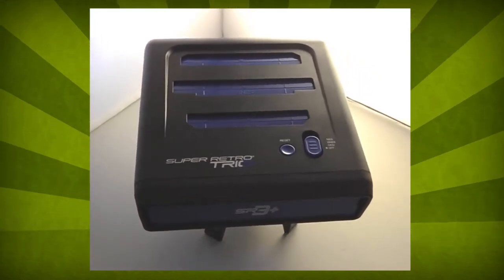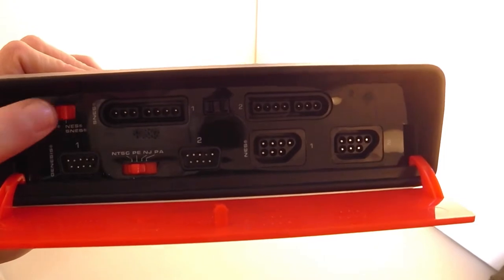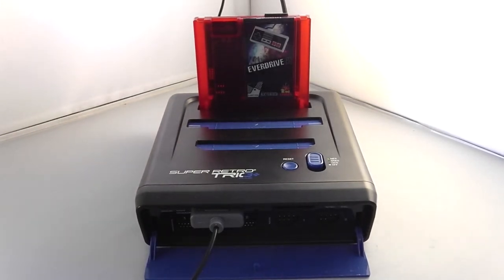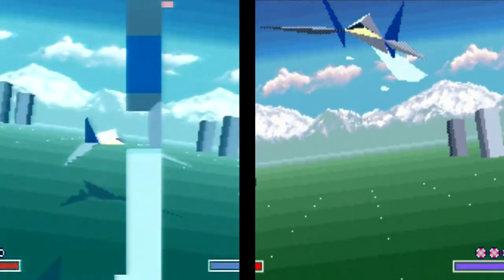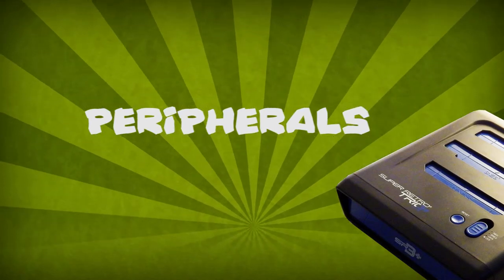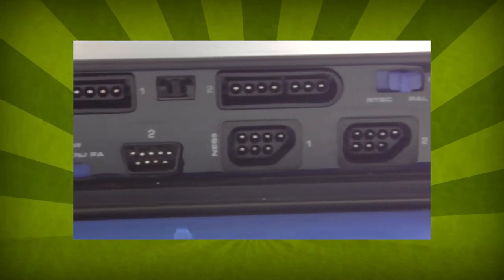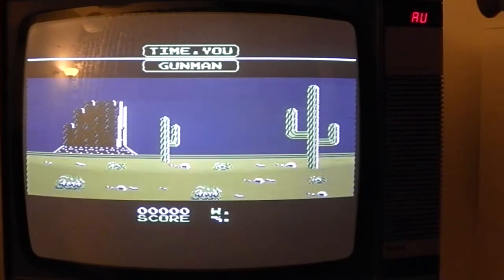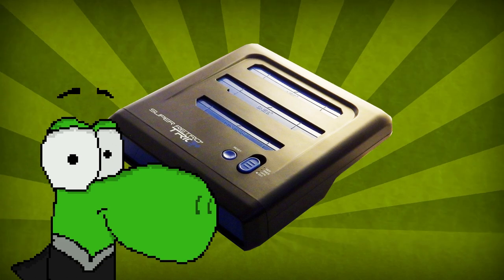Super Retro Trio PLUS in-depth Review - Plays NES, SNES, Mega Drive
A no-nonsense in-depth review of Retro-bit's Super Retro Trio Plus. This system plays Nintendo (NES), Super Nintendo (SNES) and Genesis / Mega Drive games.